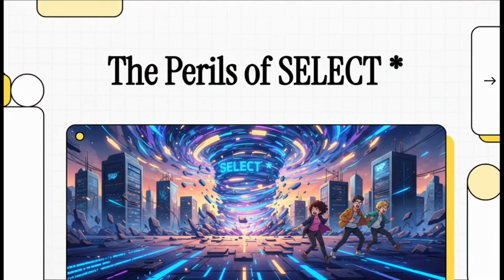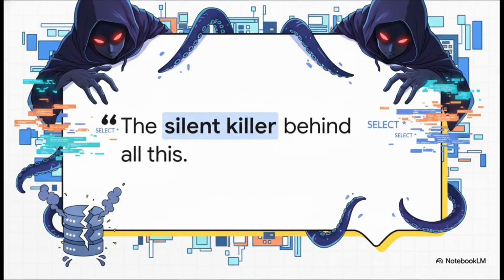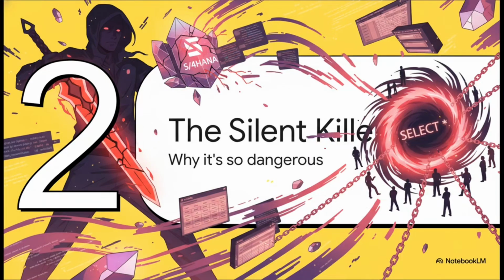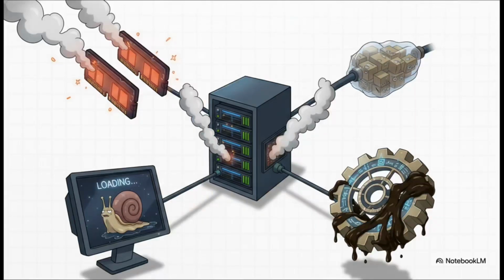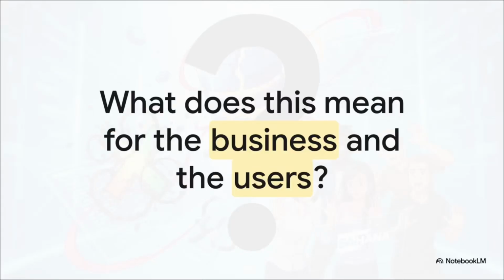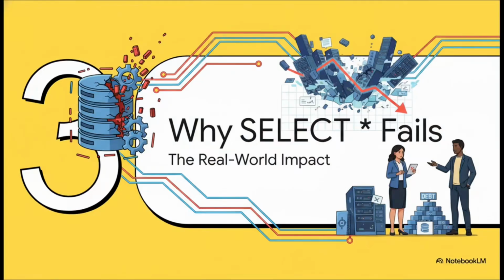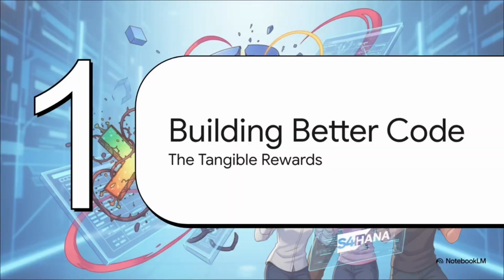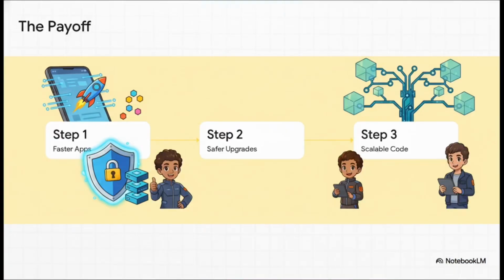Why SELECT * Is Dangerous in S/4HANA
In this video, we uncover why using SELECT * is extremely dangerous in SAP S/4HANA and how it can silently destroy your ABAP performance, HANA push-down benefits, and application scalability.
You’ll learn how SELECT * increases memory consumption, causes network overhead, breaks code stability during upgrades, and violates S/4HANA performance best practices.

We also explain how HANA’s columnar database, CDS views, and strict field selection improve runtime efficiency—and what SAP expects in ABAP on HANA and ABAP Cloud projects.

✅ Perfect for ABAP Developers, S/4HANA Consultants, Application Support Engineers, and interview preparation.

👉 Watch till the end to avoid one of the biggest ABAP mistakes in S/4HANA!